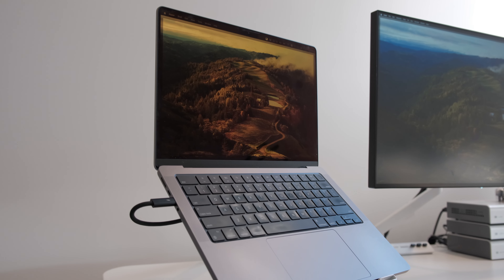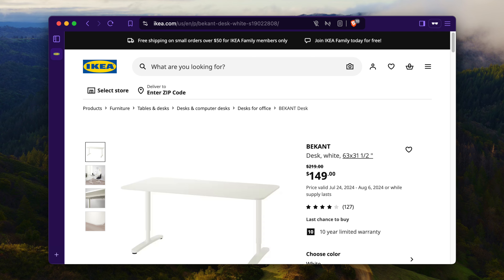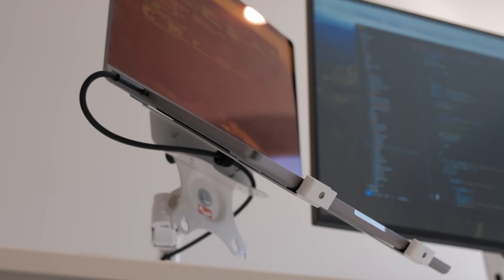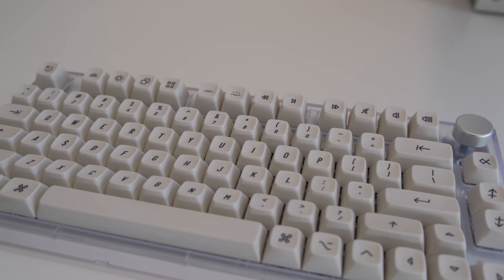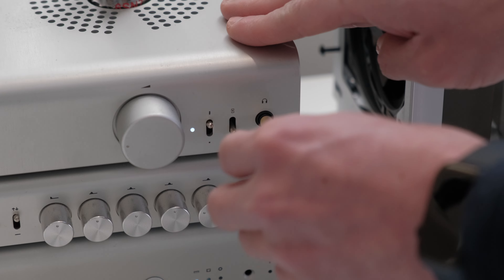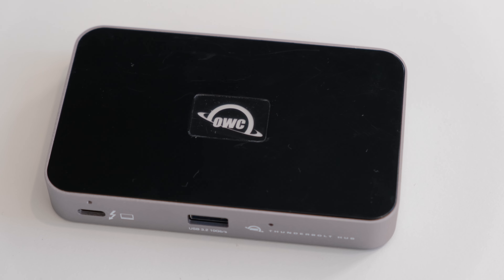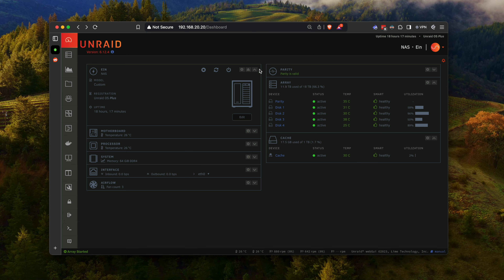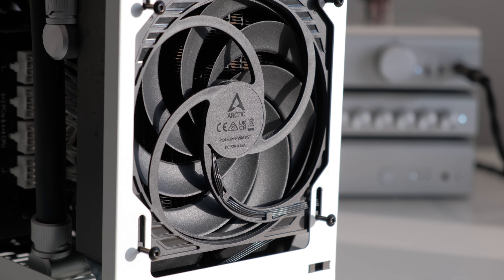Ultimate Desk Setup for Productivity and Gaming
In this video I go over my current desk setup and talk about the computers and peripherals I interact with daily

00:00 Intro
01:06 Overview
01:20 IKEA Bekant Desk
02:21 Monitor Arms
02:39 Eve Spectrum Monitor
03:29 Keydous NJ80 Mech Keyboard
03:33 Zelio V2 Tactile Switches
03:47 Logitech MX Ergo
04:11 Schiit Bifrost, Lyr, & Lokius
04:20 HD800S
04:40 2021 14" M1 Macbook Pro
05:07 OWC Thunderbolt Hub
05:30 Cable Matters USB C to HDMI
05:50 OWC Thunderbolt 3 10G Ethernet Adapter
05:59 Unraid Server
06:26 Watercooled Meshlicious Windows PC
07:20 Closing Thoughts